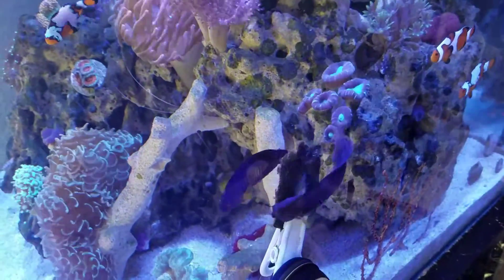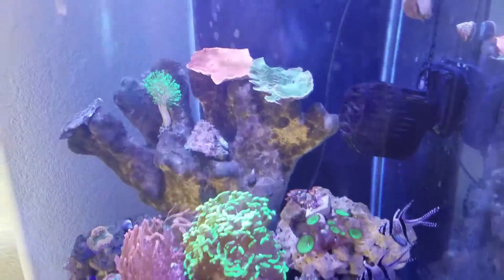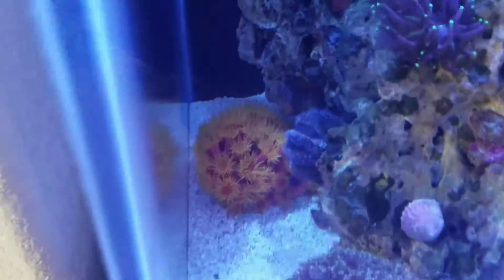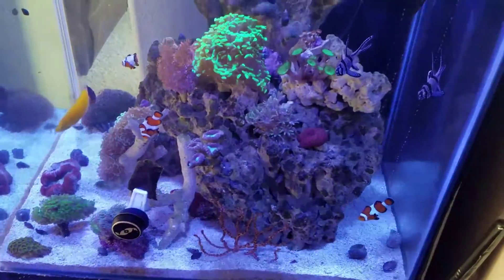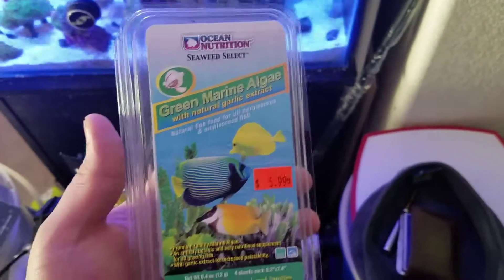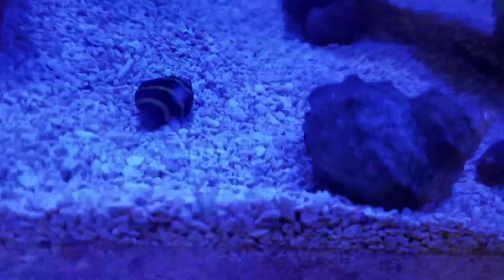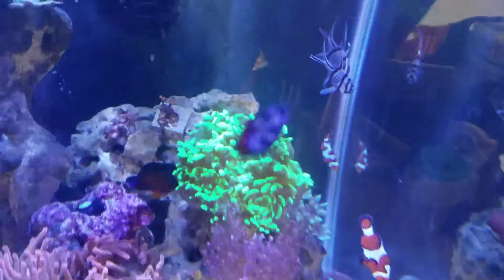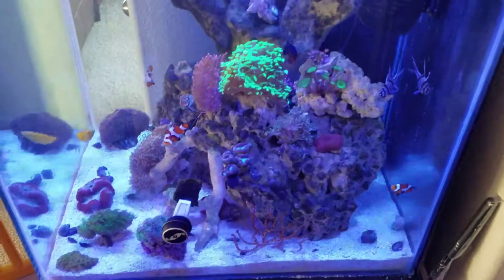60 cube update. Sun coral spawn. Garlic seaweed. Snail(s)?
Sun coral spawned. Coral beauty is finally eating seaweed with the garlic flavored stuff. 4 new bumblebee snails turned out to really only be 1 or 2 living. hermit crab needed bigger shells so it stops trying to kill my nassarius snails